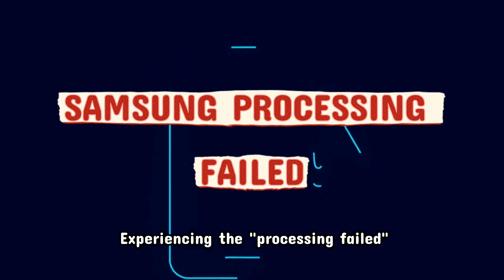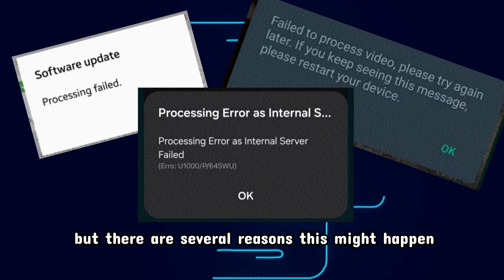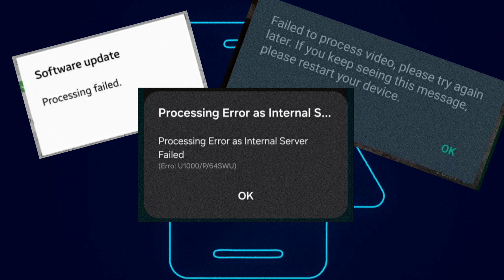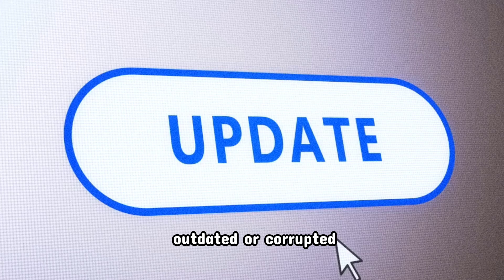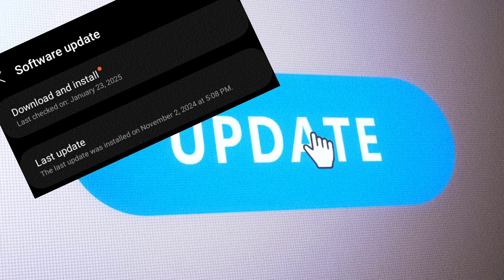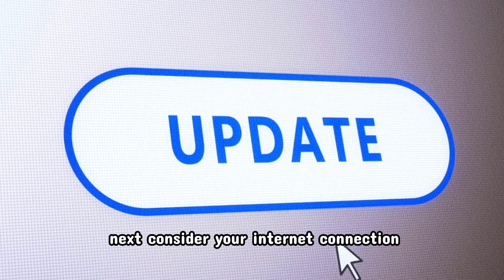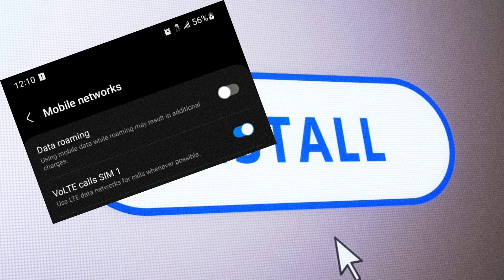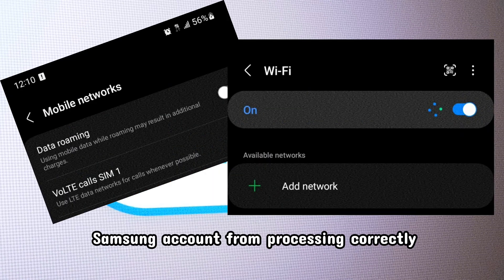Samsung Processing Failed Solution and Causes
Fix Samsung "Processing Failed" Error! (100% Working Solution)
Are you frustrated with the "Processing Failed" error on your Samsung device? Don't worry, we've got you covered! In this video, we'll show you the top causes and solutions to fix this annoying error.

*Causes of Samsung Processing Failed Error:*
- Software issues and bugs
- Insufficient storage space
- Internet connection problems
- Server issues and maintenance
- Account issues and restrictions

*Solutions to Fix Samsung Processing Failed Error:*
- Update your Android system and firmware
- Clear cache and data of the Samsung account app
- Free up storage space on your device
- Check your internet connection and restart your router
- Try signing in again later or contact Samsung support

Watch this video until the end to learn how to fix the "Processing Failed" error on your Samsung device.

Timestamps:
- 0:00 - Introduction
- 0:30 - Causes of Samsung Processing Failed Error
- 1:13 - Solution to Fix Samsung Processing Failed Error